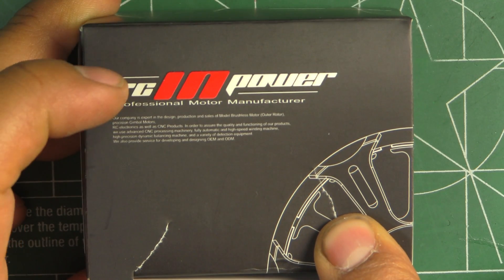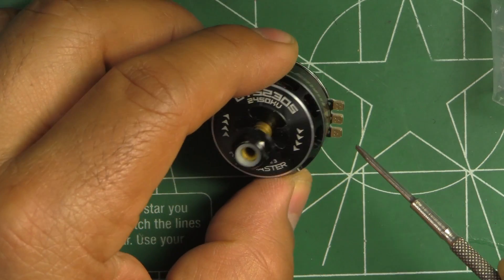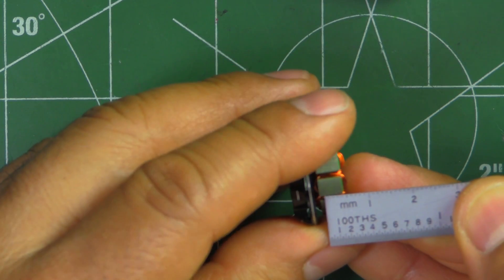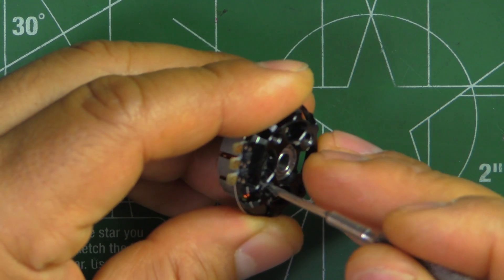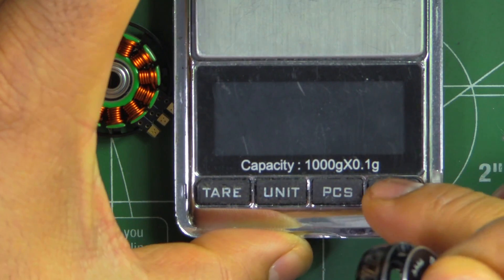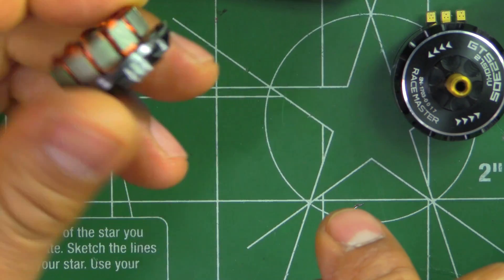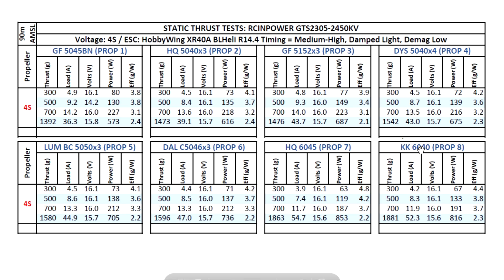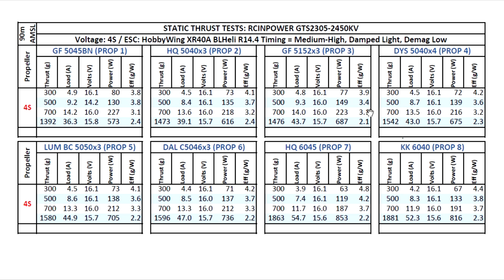RCINPOWER GTS 2305-2450KV Static Thrust Tests & Overview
New motor from rcINPOWER.